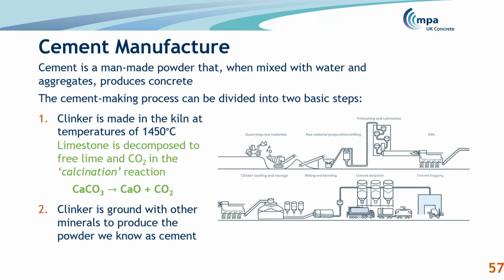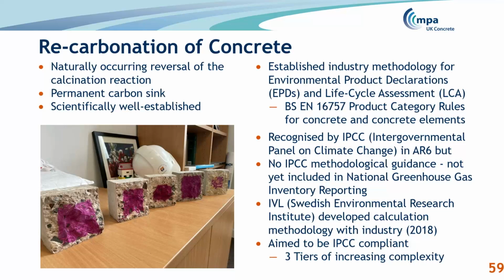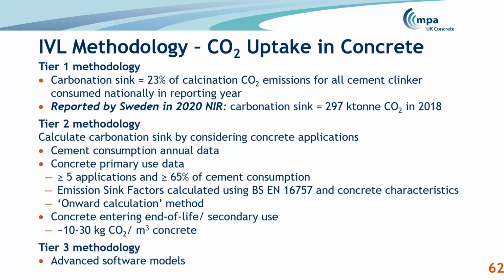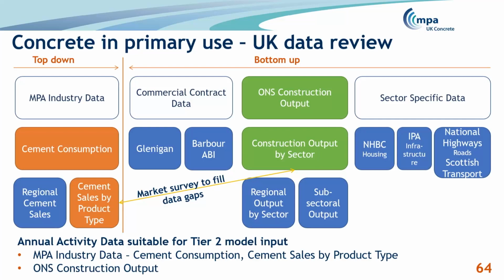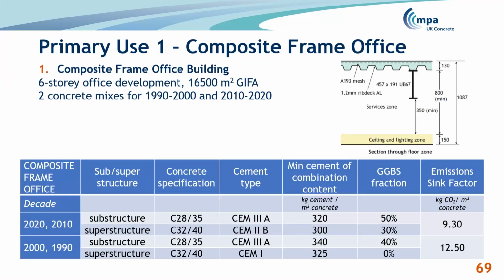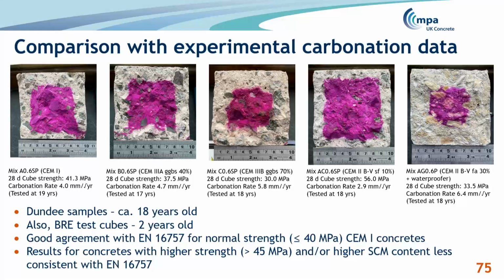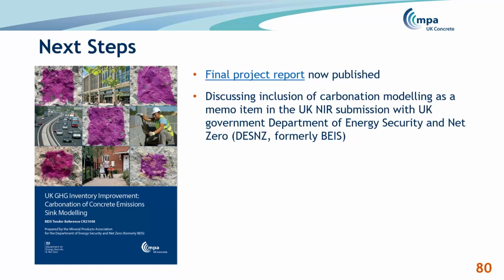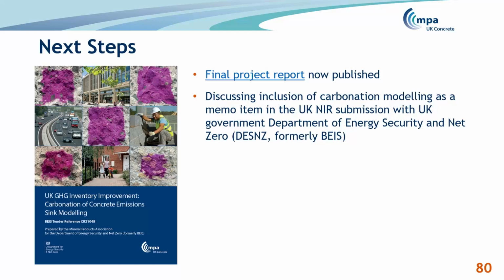03 Dr Rachel Capon